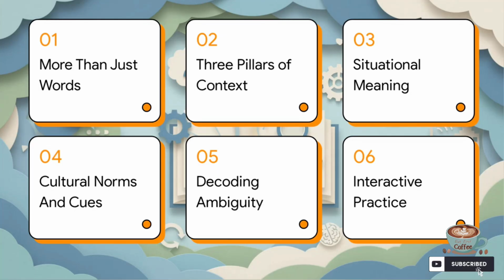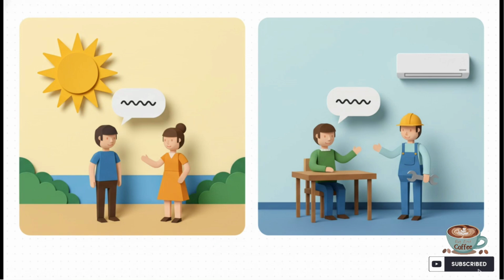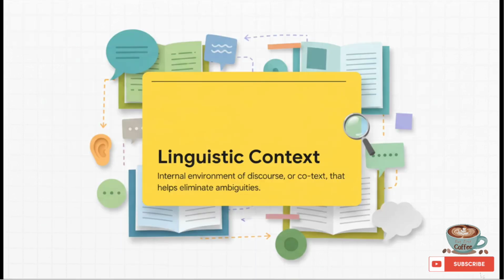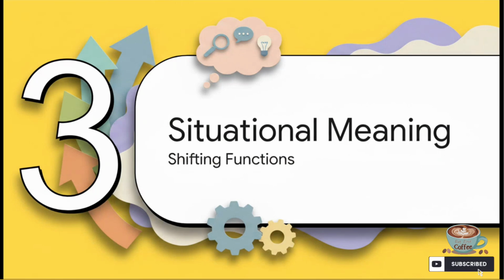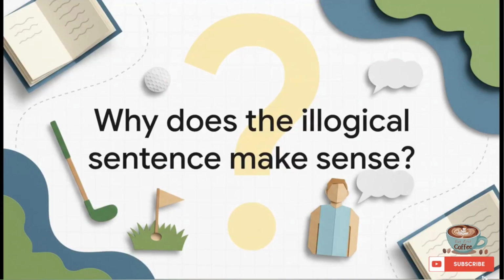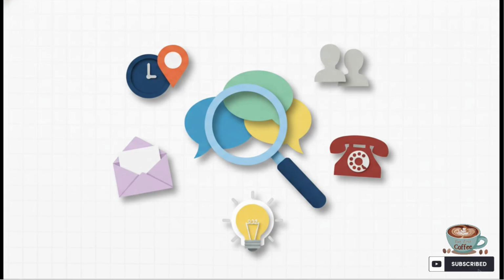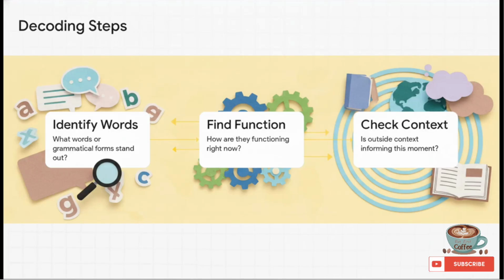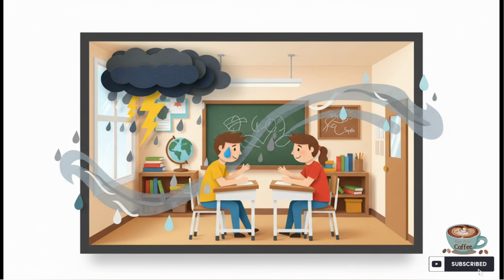How to Analyze Discourse: Insights from Yule and Brown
Join us in this educational video as we explore the art of discourse analysis through the lens of Yule and Brown's influential theories. We will break down their key concepts, including the importance of context, the mechanisms of politeness, and the subtleties of conversational exchanges. This video is designed for anyone looking to improve their understanding of language and communication, whether for academic purposes or personal interest. By the end, you will have a clearer grasp of how to analyze discourse and apply these insights to various communicative situations. Tune in for a deeper understanding of the power of language!